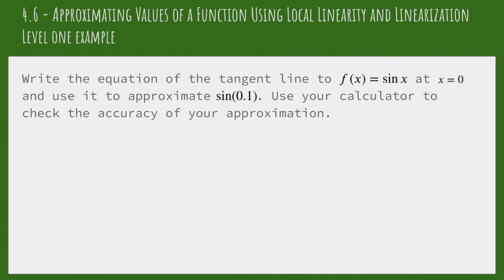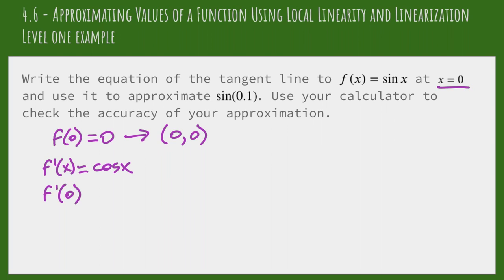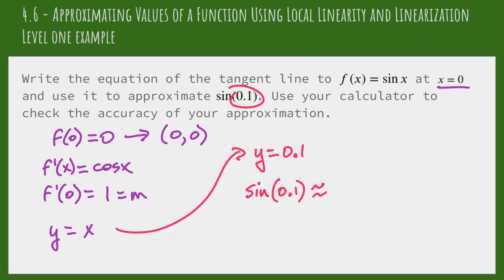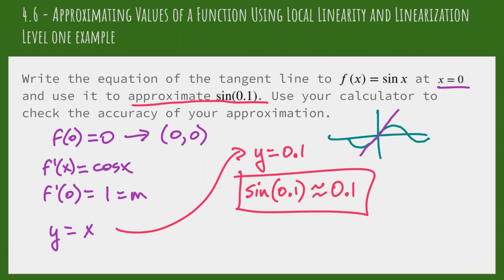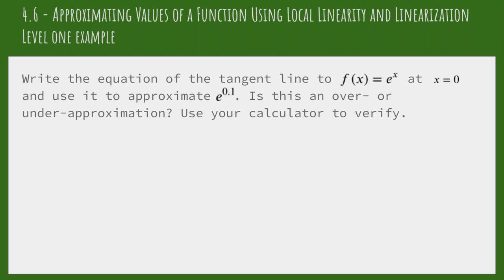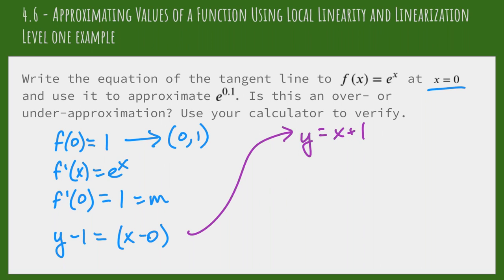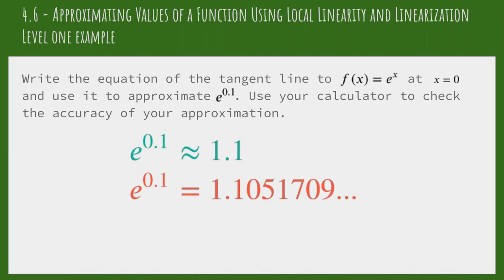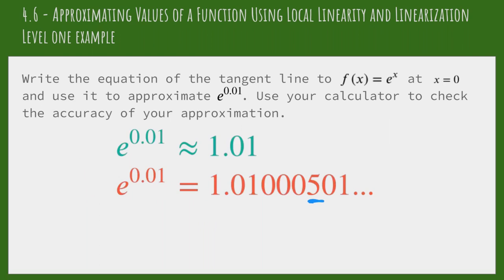4.6 - Linearization - Level 1 Examples